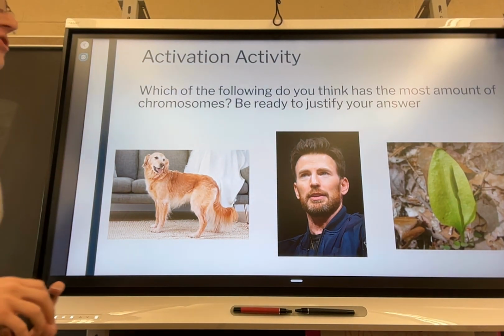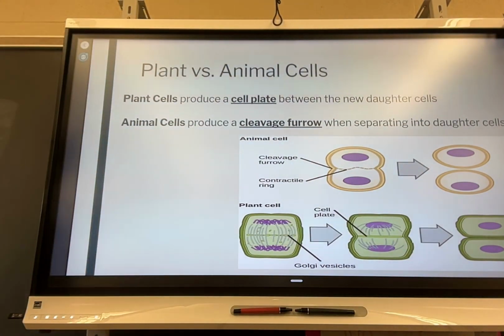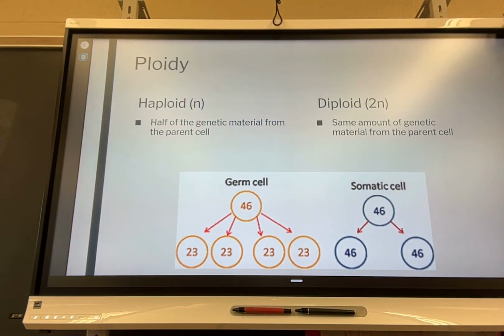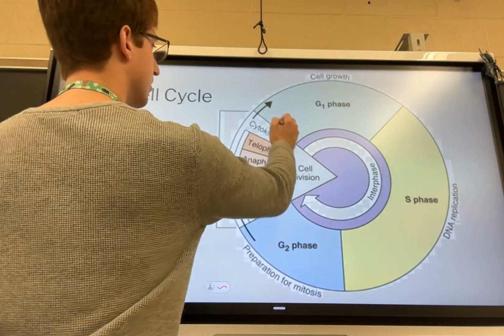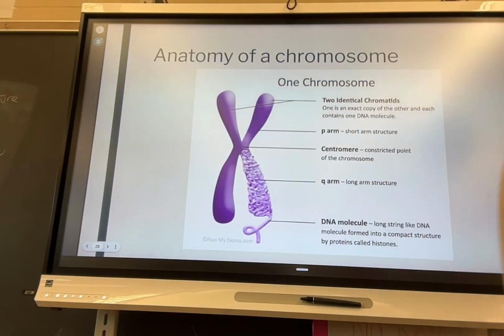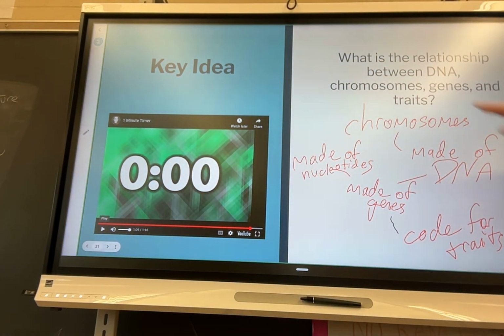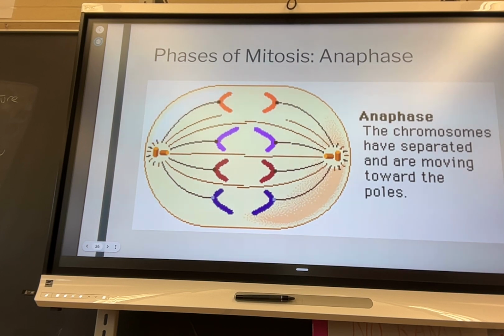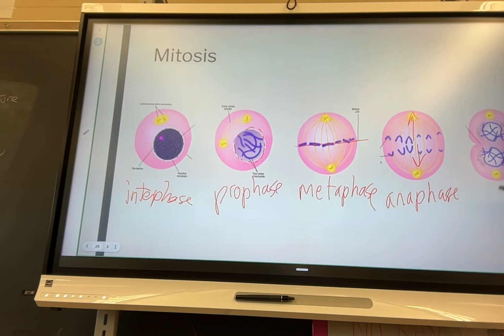Mitosis Lecture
In this video, we discuss mitosis, how it works, what the steps are, and what can happen if it is not regulated.